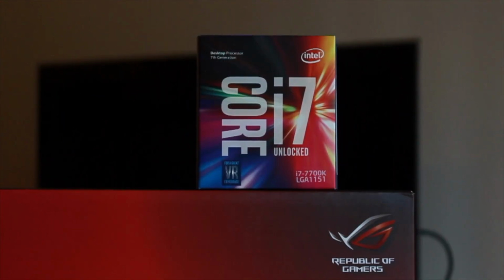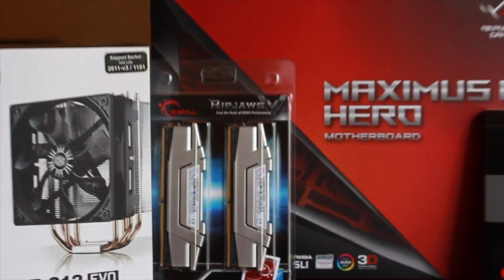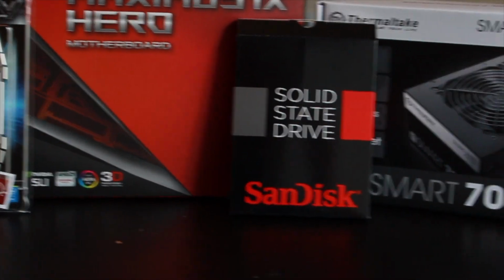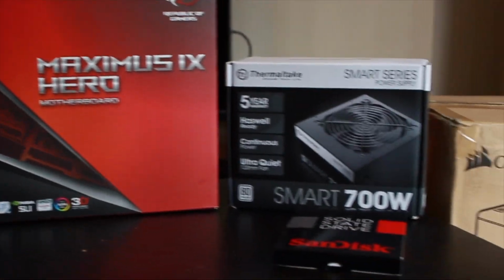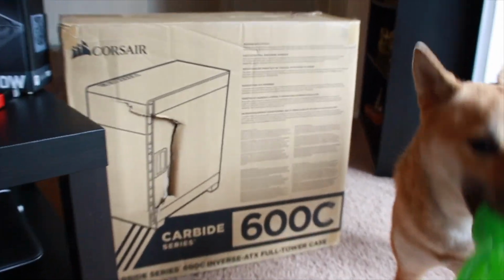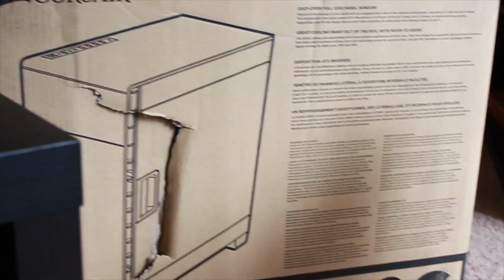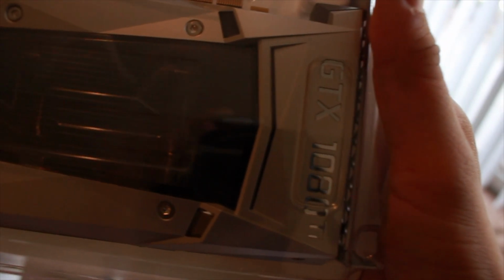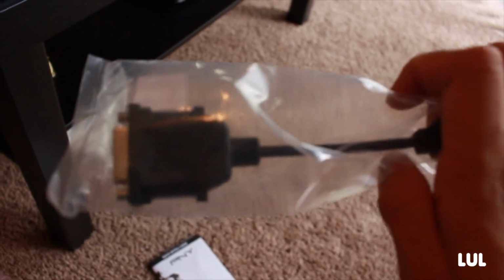2017 gaming pc build - My first PC EVER!!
Just a little run through of my first ever pc build!